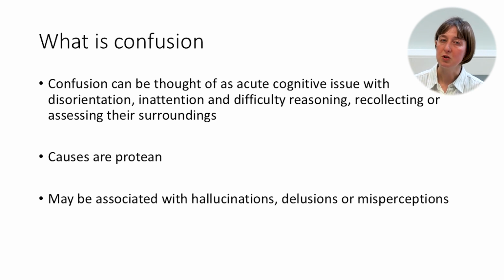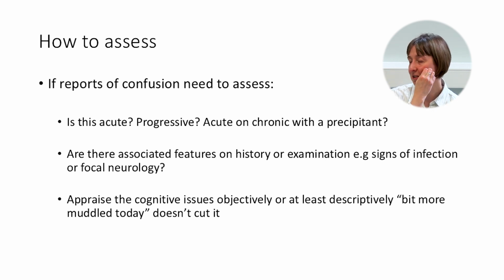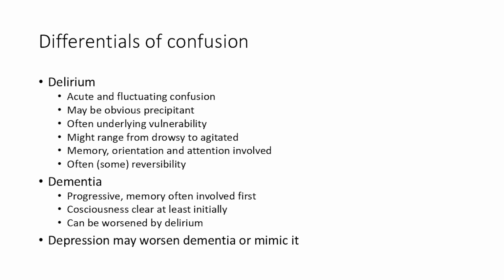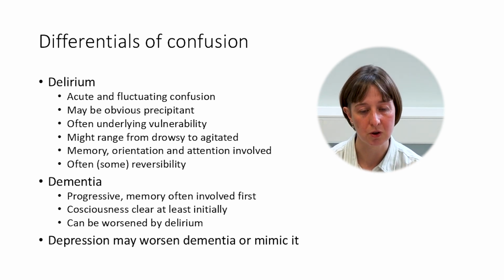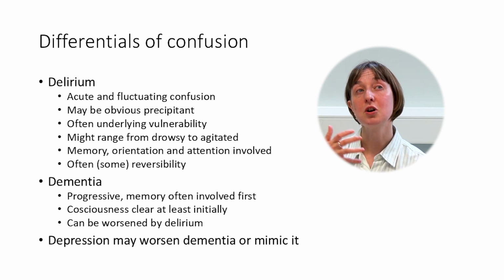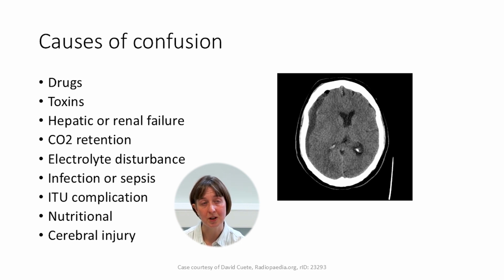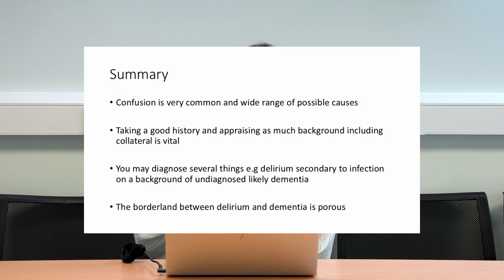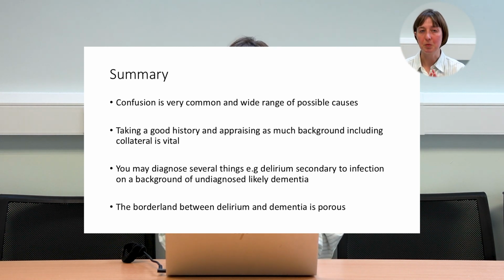Confusion - MLA presentation 10 - Lou Wiblin